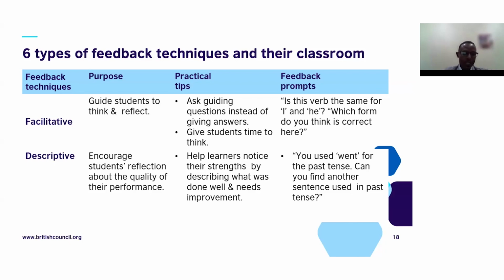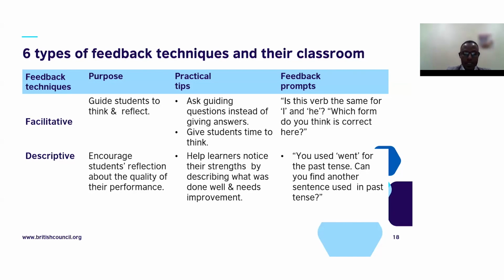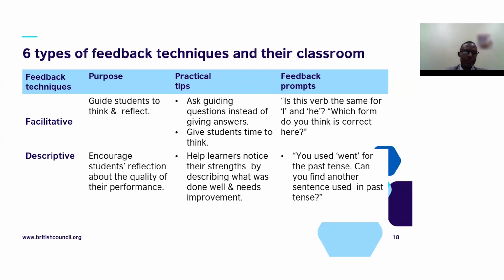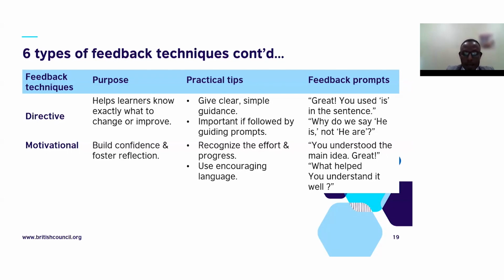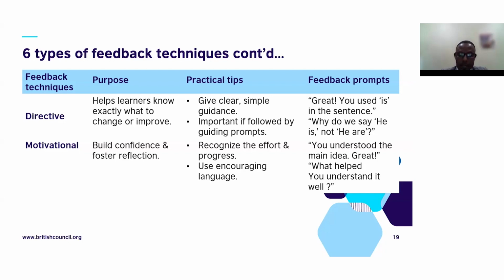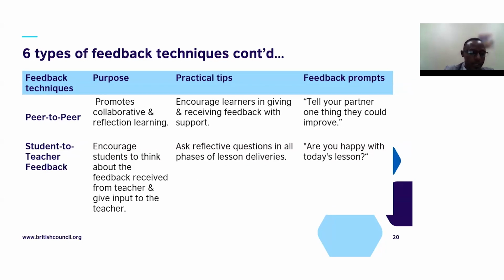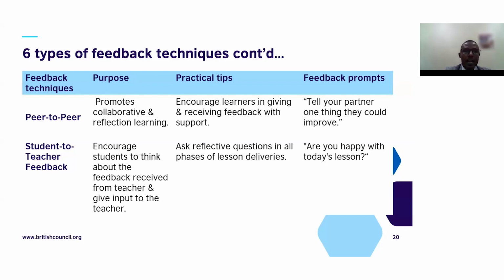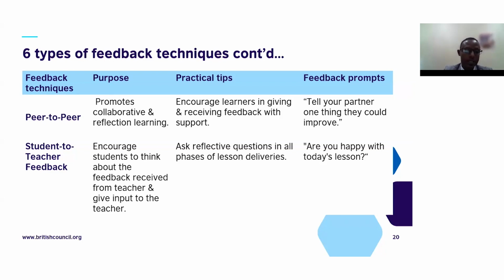TEA webinar extract | 6 types of feedback techniques and their classroom applications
In this webinar extract, Dr. Kefyalew breaks down six powerful feedback techniques and how to apply them in real classroom settings. He discusses the purpose behind each method, shares practical tips to use them effectively, and ready-to-use prompts to spark better learner engagement.